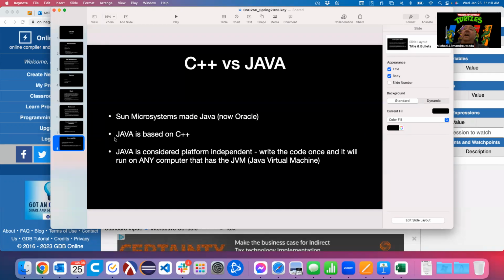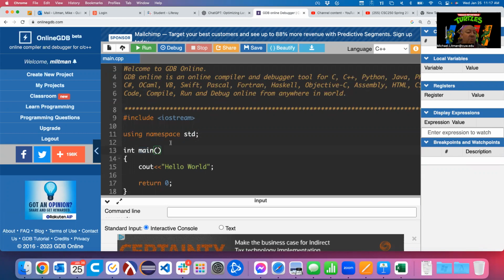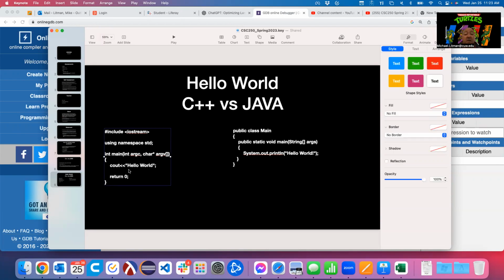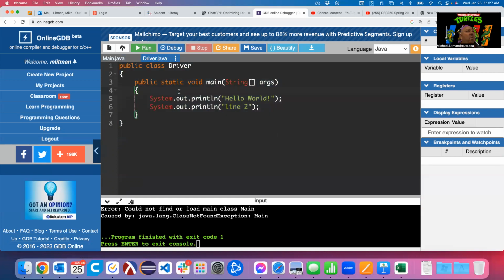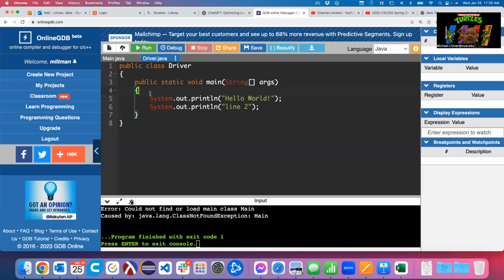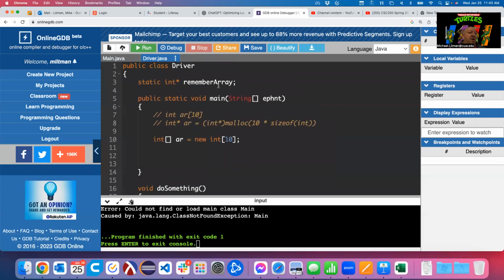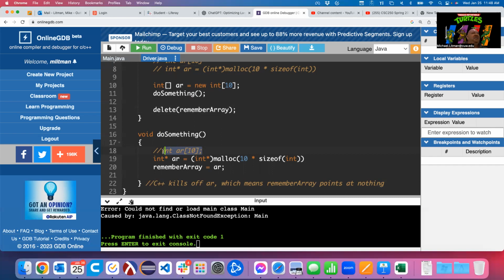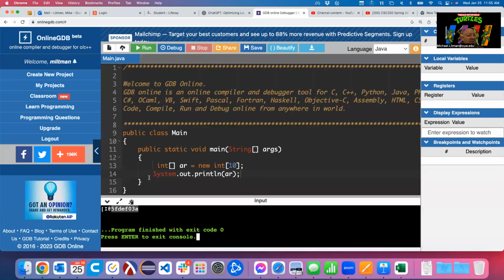CSC250 1/25/23 C++ vs Java cont.... Do pointers exist?